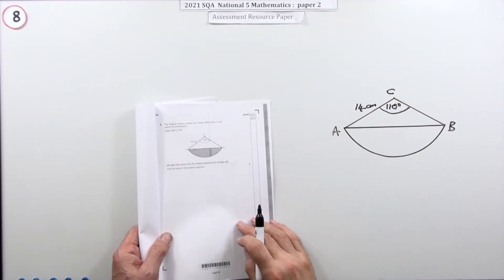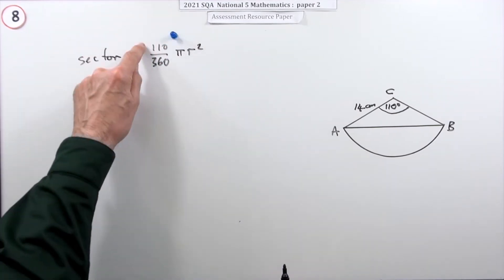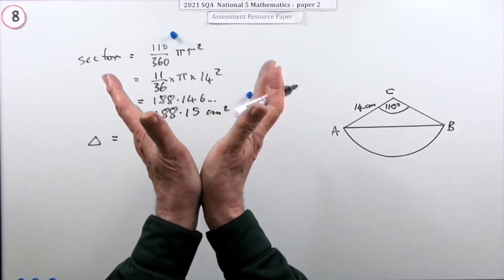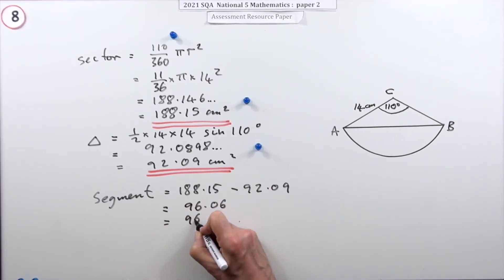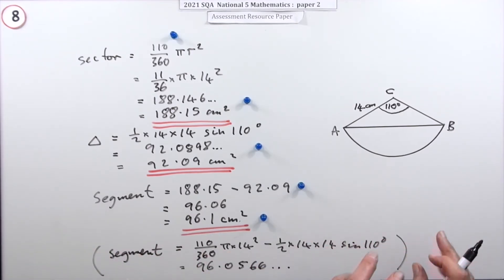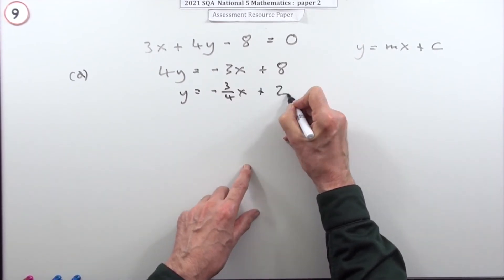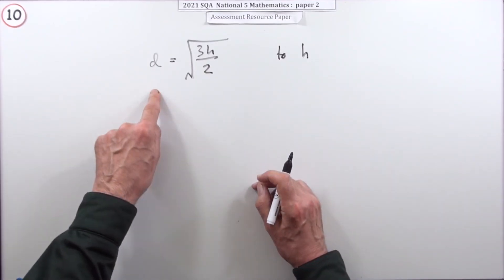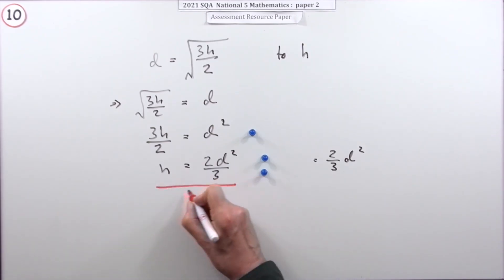2021 SQA Nat 5 Mathematics Paper 2: nos. 8, 9 & 10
8. Find the area of a segment in a circle.

9. find the gradient and y intercept of a line.

10. Change the subject of a formula involving a square root.

Instructional exercise consisting of questions 8, 9 and 10 from the second paper of the 2021 SQA National 5 Mathematics resource paper.